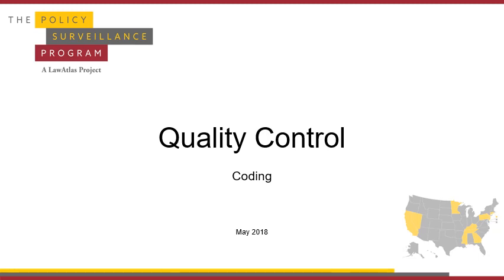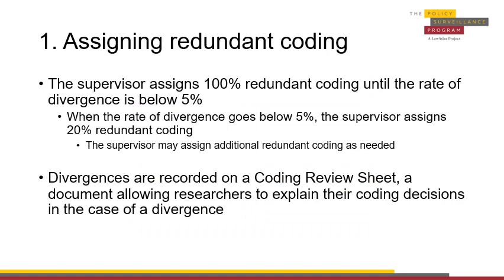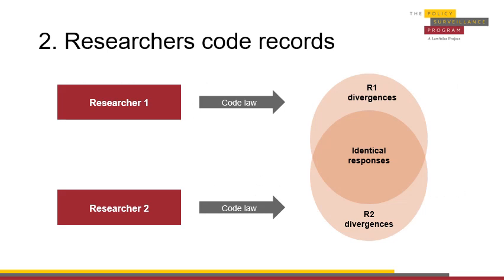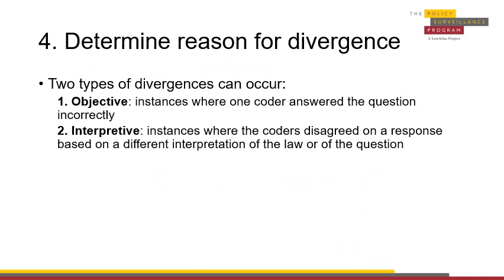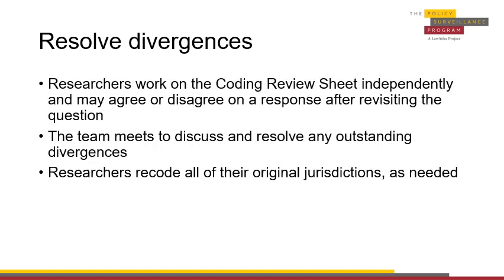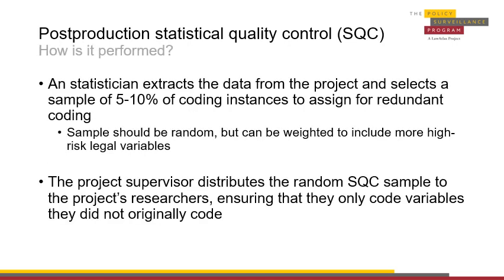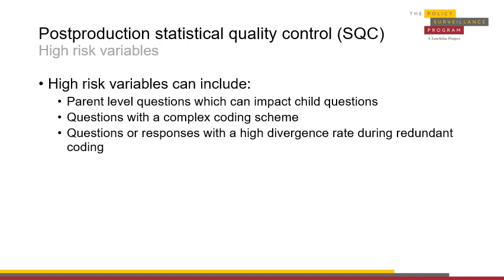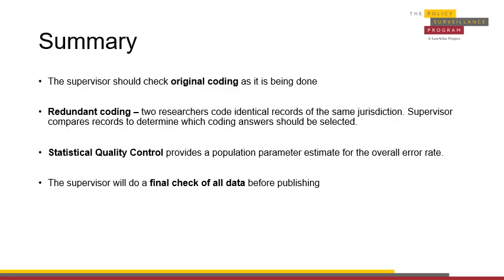Module 6: Quality Control Coding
This module reviews quality control measures for coding legal data in the policy surveillance process. It reviews redundant coding and statistical quality control procedures.